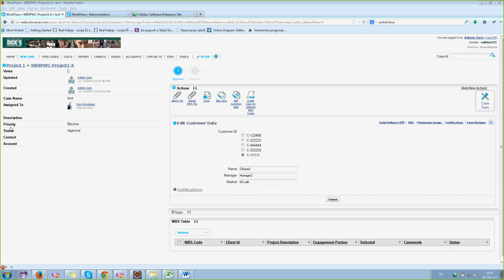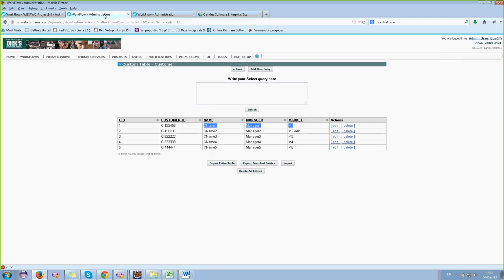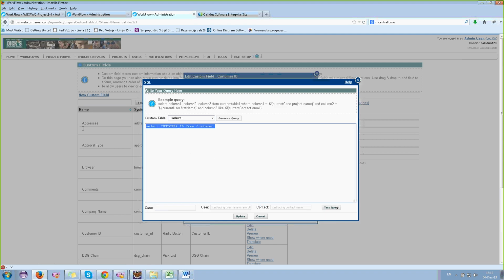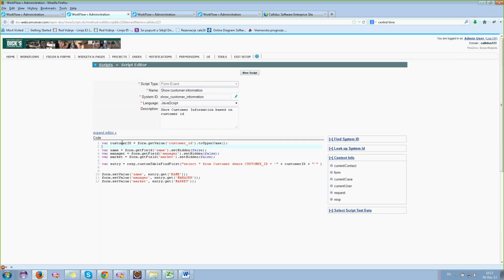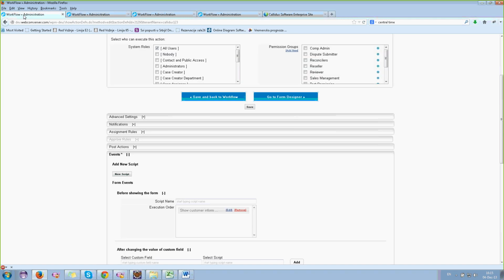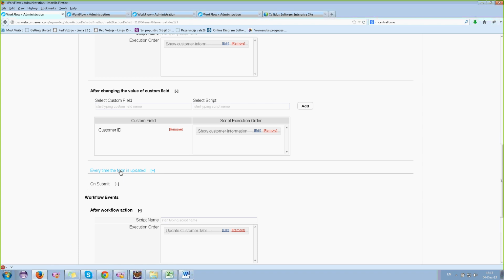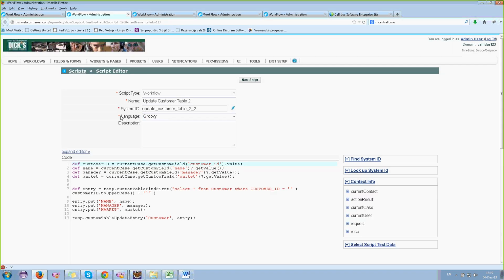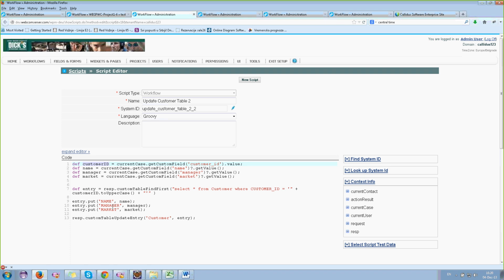WebCom WorkFlow (20131204 sound)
1. A radio button with some customer ID's
2. When the user selects one of the customer ID's (from the radio button) then to show some associated fields in the UI
regarding the selected customer (name, manager, market, etc)